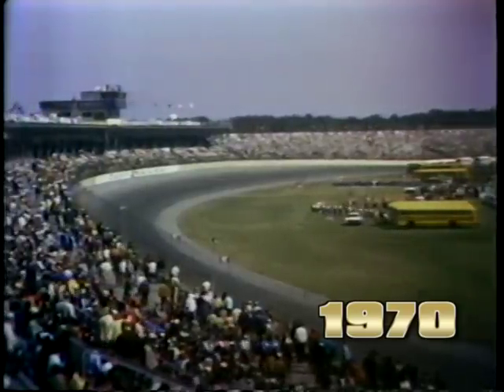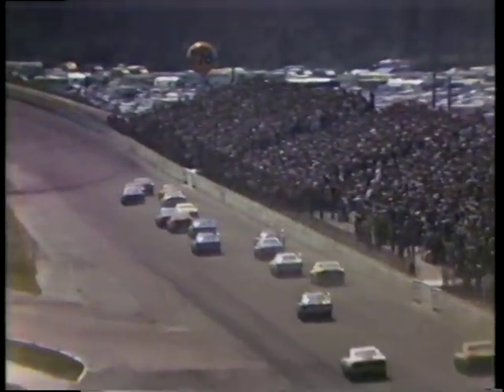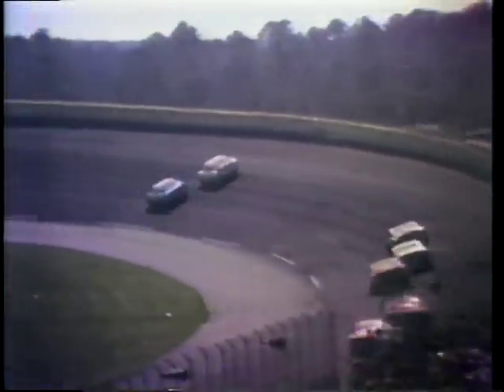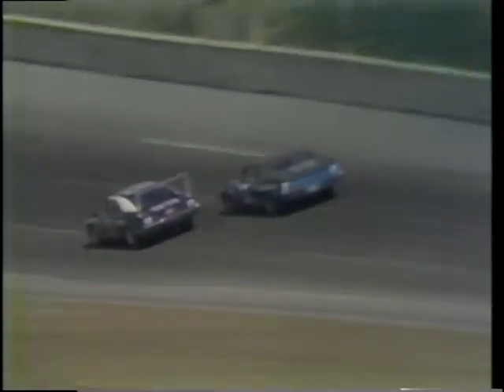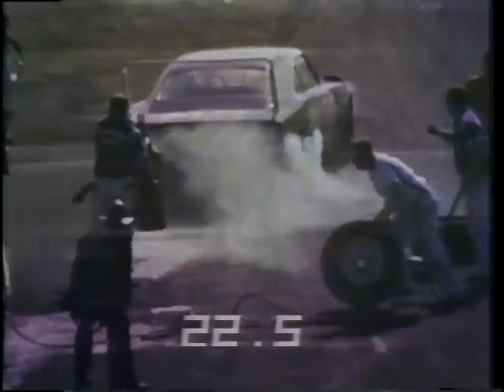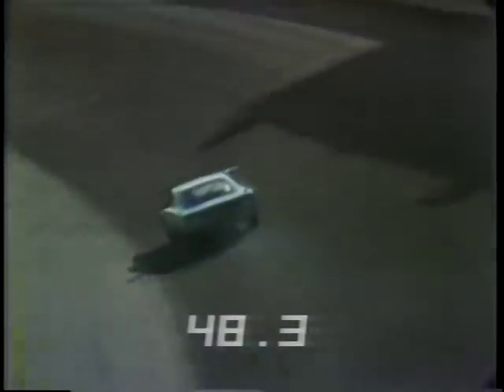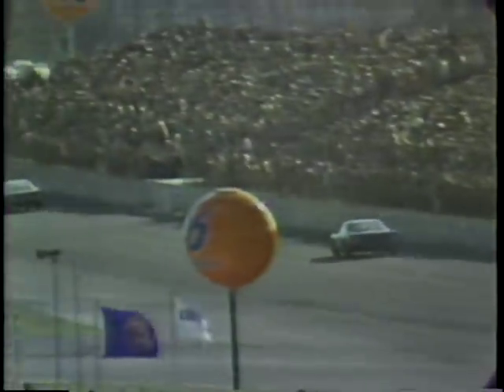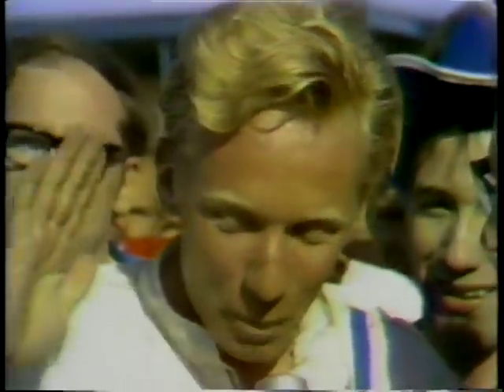1970 Daytona 500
Daytona 500 highlights

Pete Hamilton wins the 1970 Daytona 500 in a 1970 winged Plymouth Superbird.  The 1970 race saw qualifying speeds approaching 200 MPH with Cale Yarborough taking the pole at 194.015 mph.  Hamilton would fight off challenges by David Pearson late in the race to win by 3 car lengths.

Time of race: 3:20:32
Average Speed: 149.601 mph
Pole Speed: 194.015 mph
Cautions: 6 for 45 laps
Margin of Victory: 3 car lengths
Attendance: 103,800
Purse: $44,850